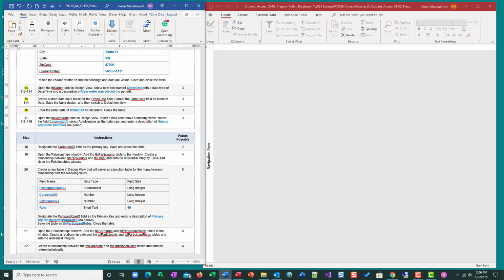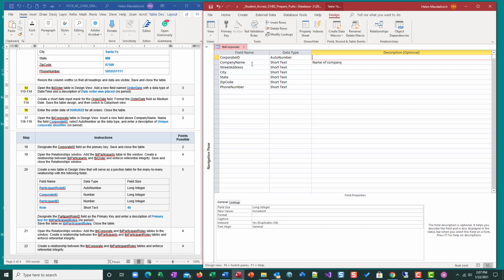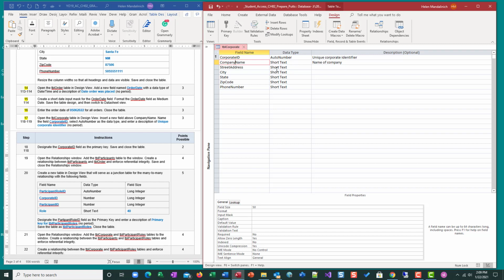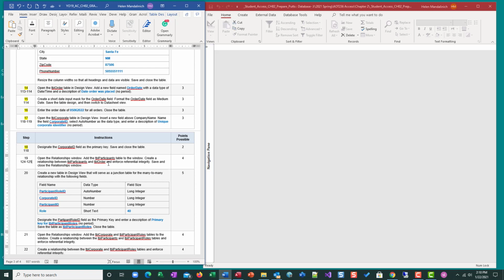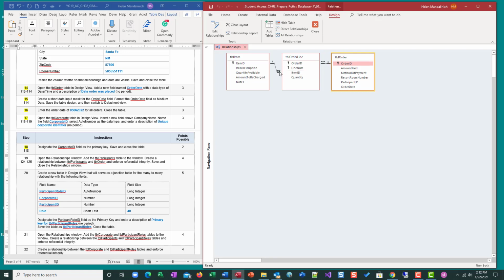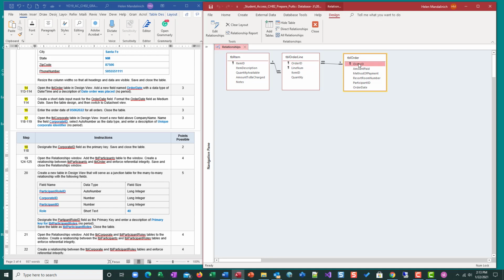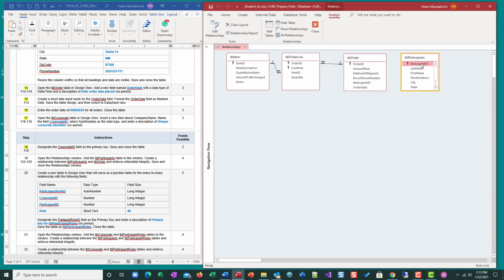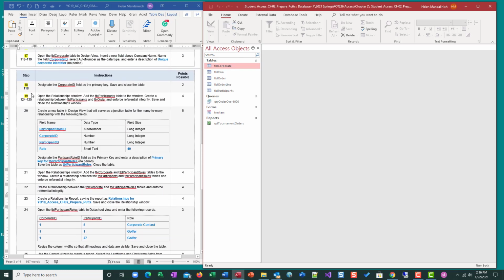AOT236 Ch2 Prepare Case Steps17to19